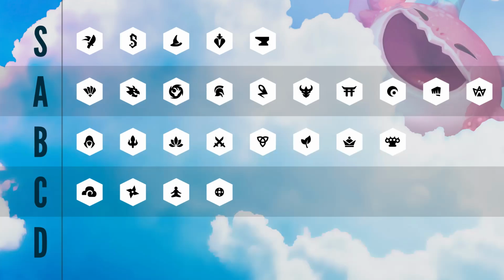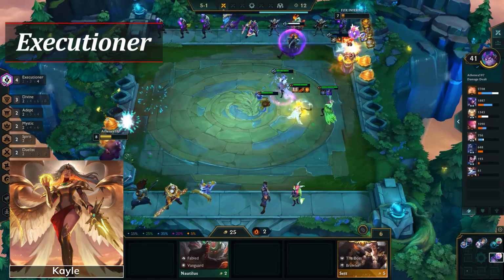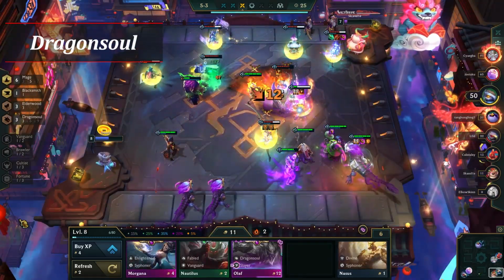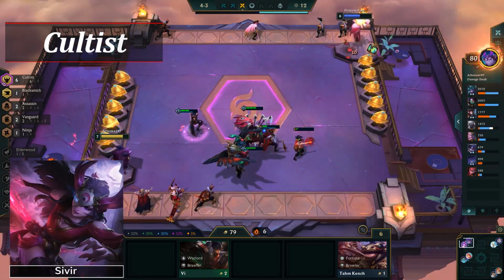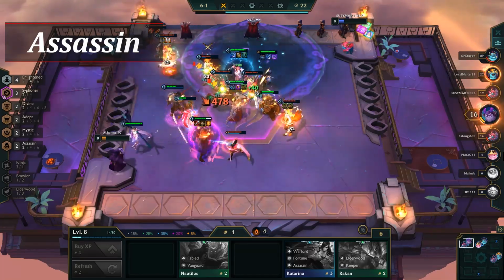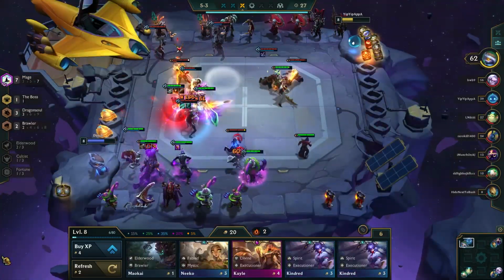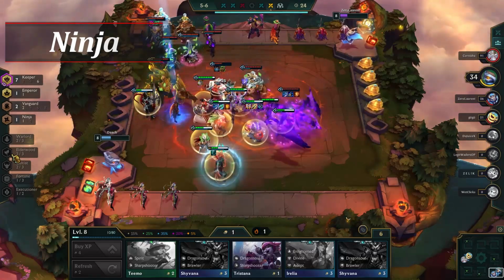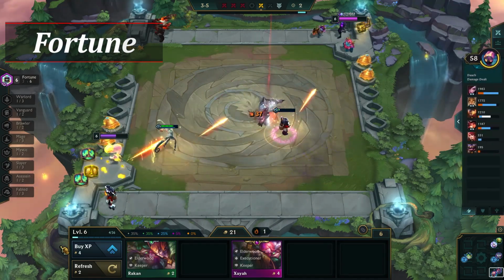Strongest Synergies for TFT Patch 11.6 Meta – Teamfight Tactics Guide | TFT Tier List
There hasn’t been a whole lot of changes to the meta in TFT 11.6. What worked in the last few patches is still doing well now.  Luckily though, there’s plenty of diversity in the meta with most synergies being viable depending on the situation. Take a look at our latest tier list now!